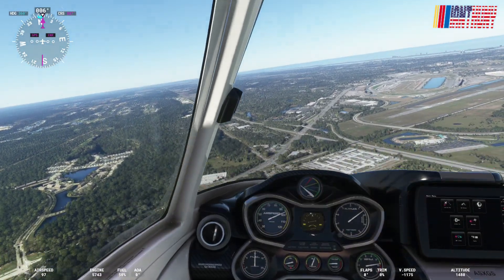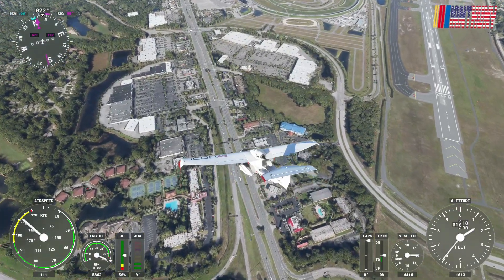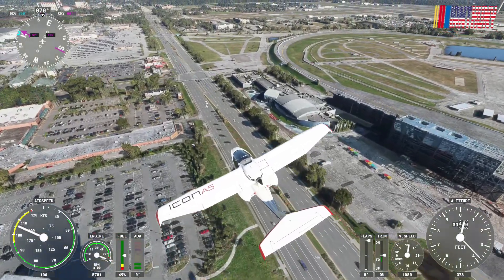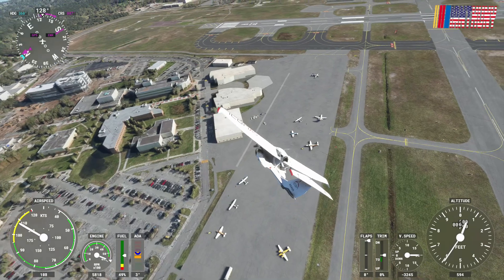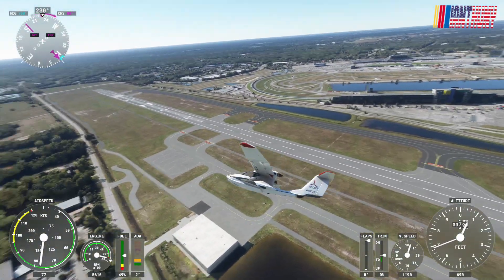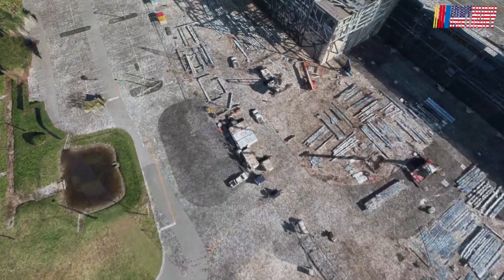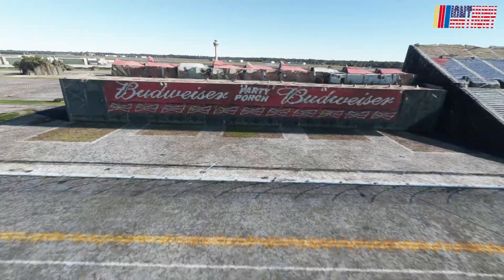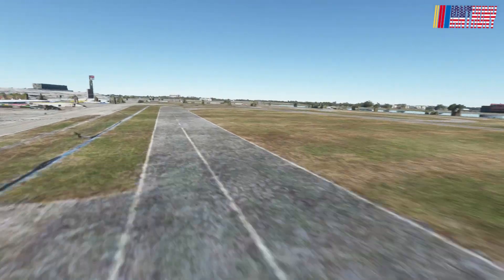13. Flying over Daytona International Speedway on Microsoft Flight Simulator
Here is my Shiba Inu address:
0xb690dbc58D28568B55019C11f0F8152b6e57E1B4

Here is my Doge coin address:
DHK7FyxDX6s5CqbD3k2xbLpzspBatzvsqt

Facebook.com/AmpJr
iRacing ID: Anthony Martinn
Steam: iAnthuny